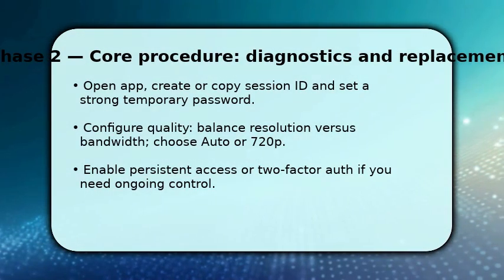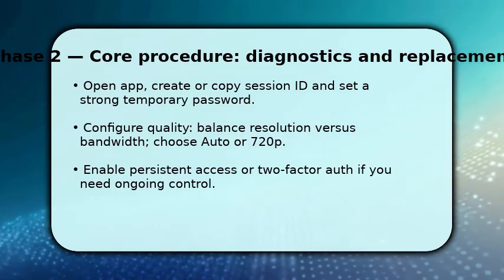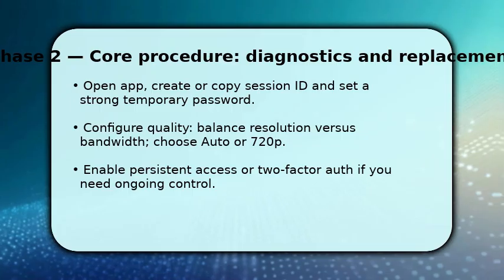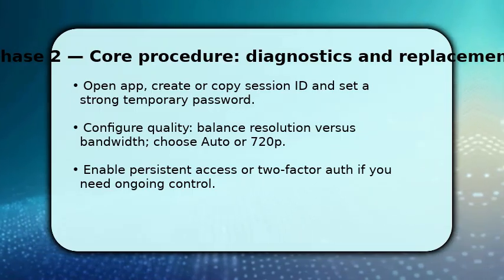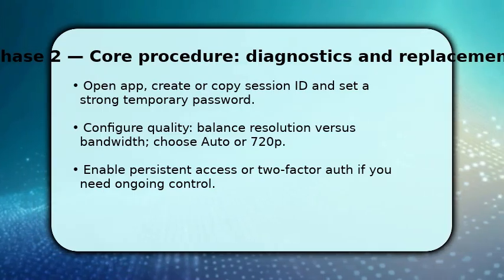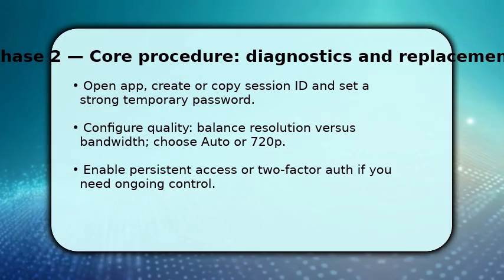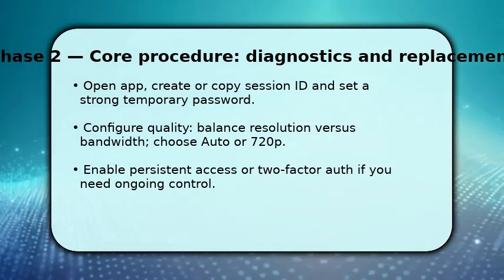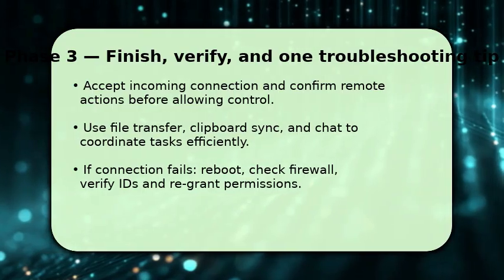How to Use Remote Access in Phone - Full Guide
How to Use Remote Access in Phone - Full Guide | 🔒 Surfshark VPN Deal — Stay private and secure. $1.99/mo + 3 Months Free ▸

Dive into the comprehensive guide on using remote access for your phone. Learn step-bythy techniques, troubleshoot common issues and enhance connectivity with our expert tips.

remote access, phone connection, VPN setup, troubleshooting mobile devices, enhancing WiFi signal,